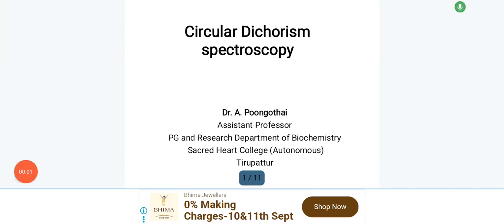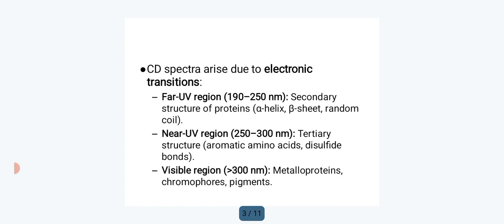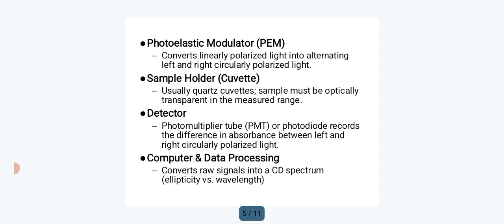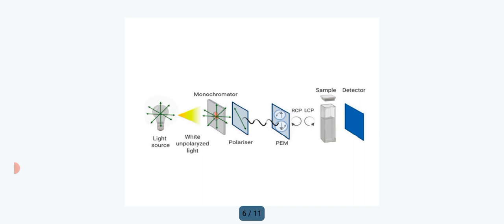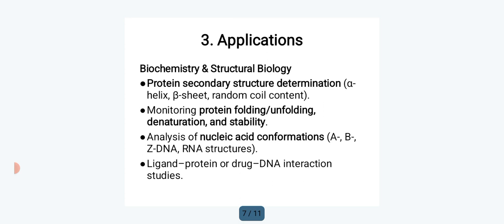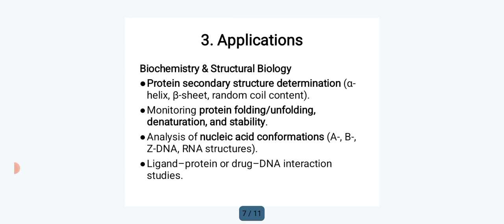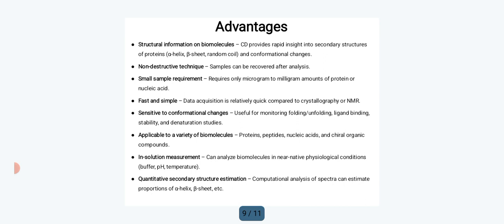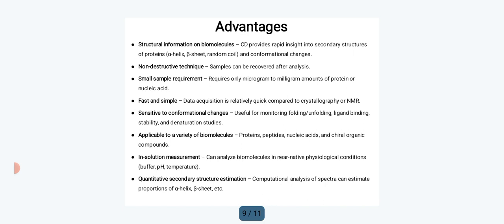Circular Dichroism Spectroscopy